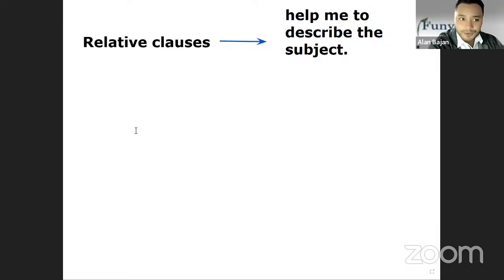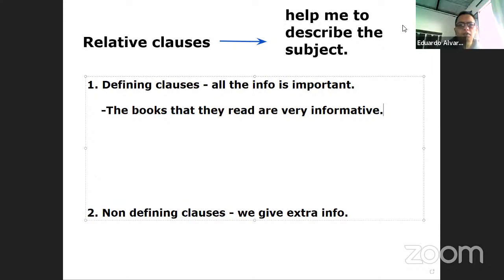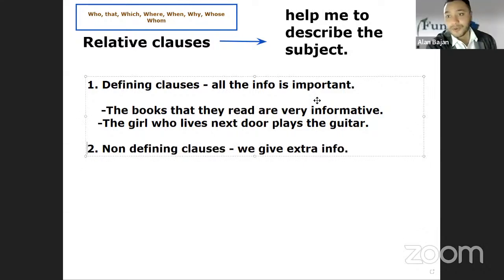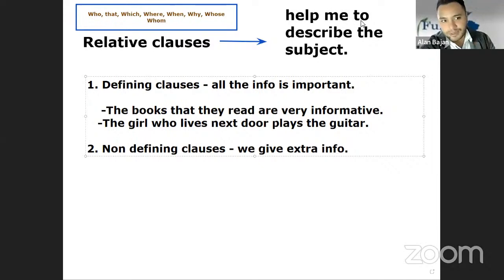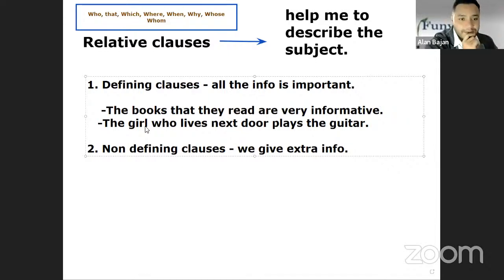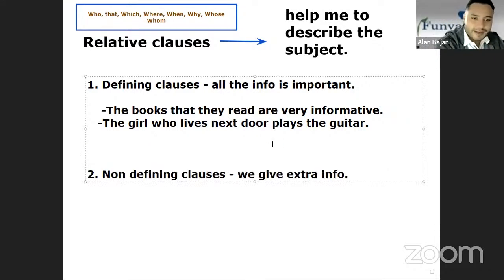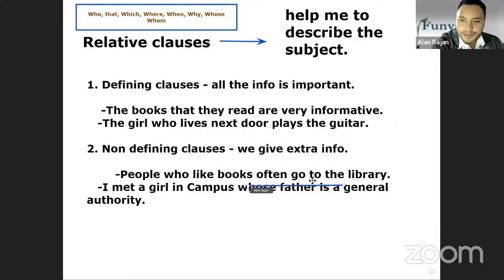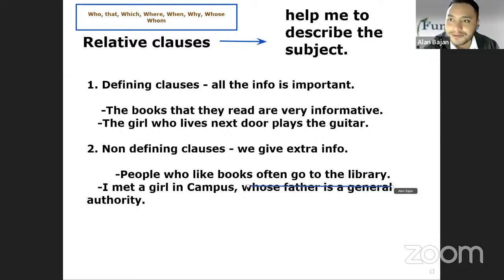English Class PCS